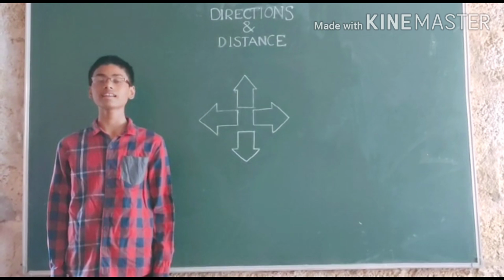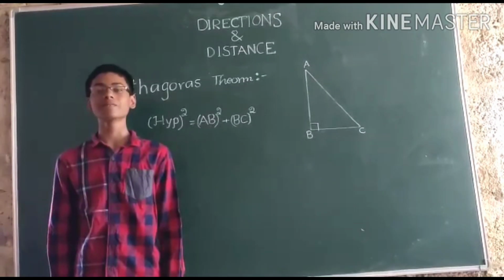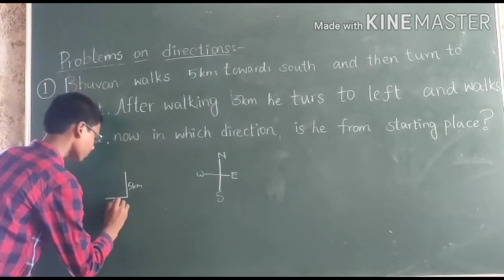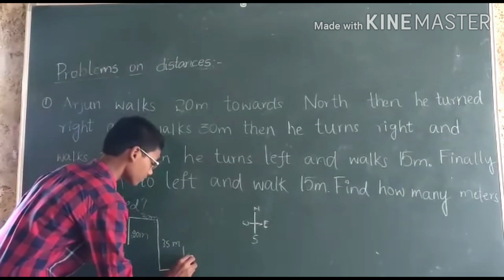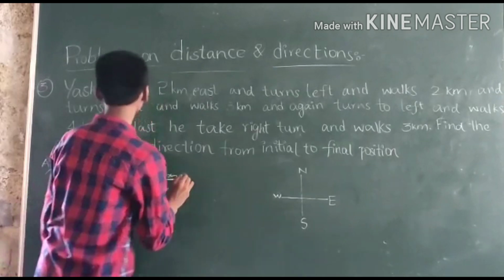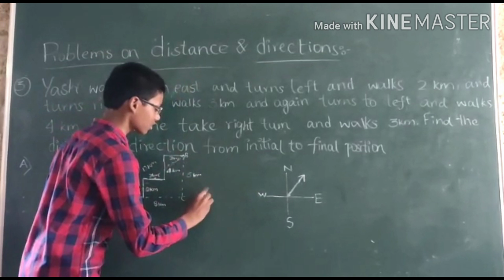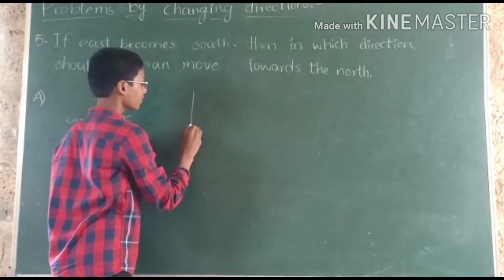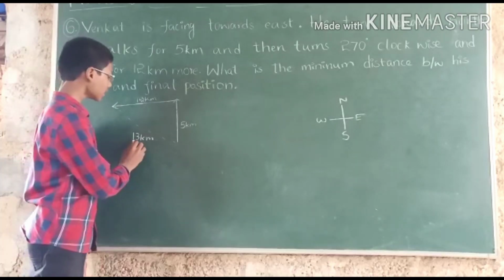Directions and distances (reasoning) for NTSE.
directions distance the best class from YouTube#class in English#bhuvan#yashwanth#bhuvan yashwanth#basics of directions#basics of distance